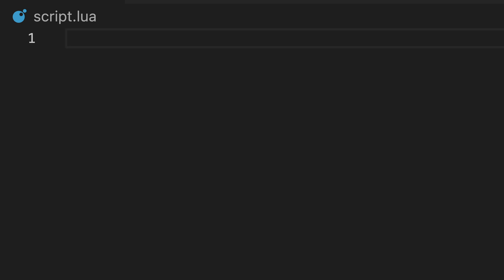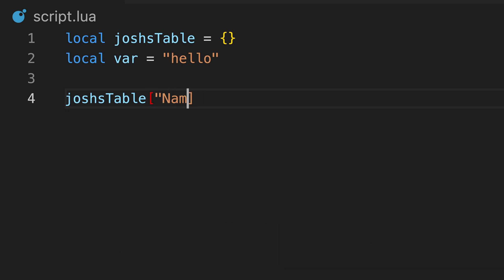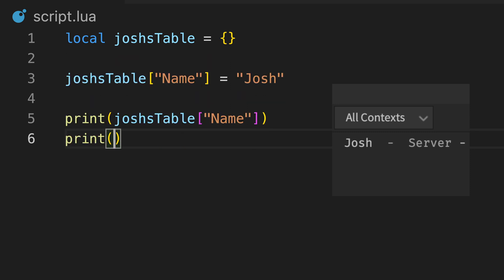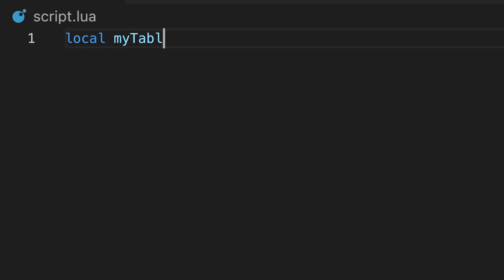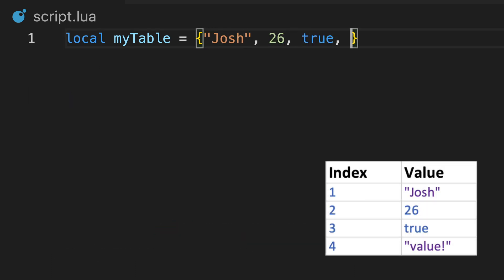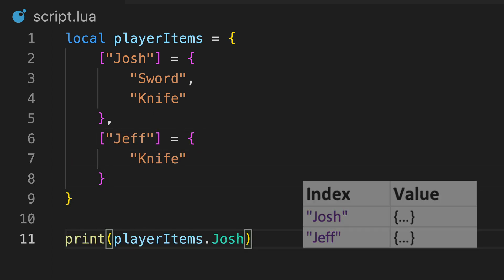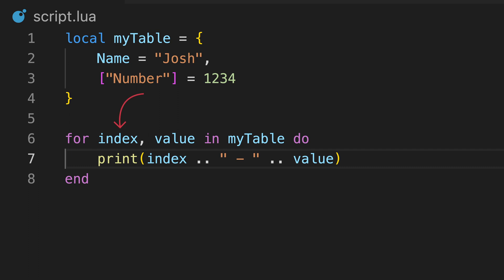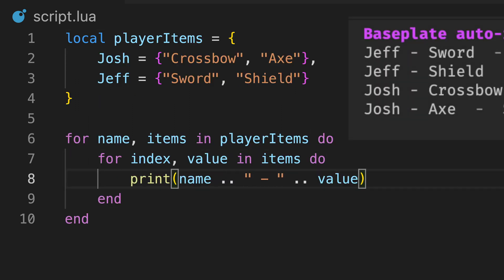Tables on Roblox • jotslo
Learn about Roblox tables in this how to script on Roblox Studio tutorial series. Tables can be formatted as a dictionary, or as a list. This episode briefly goes over both.

With the recommended plugin linked below, learn how to code in Lua much quicker by practising your skills alongside the tutorial series! Try challenges tailored to your scripting knowledge to become a true Roblox programming master!

Produced by Josh Lotriet (jotslo)